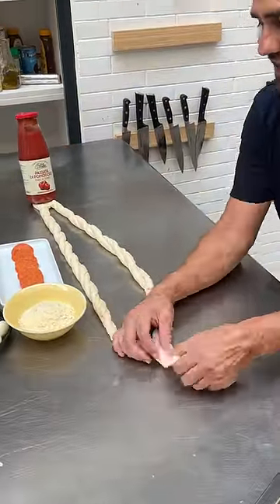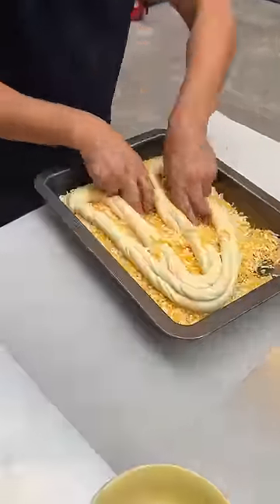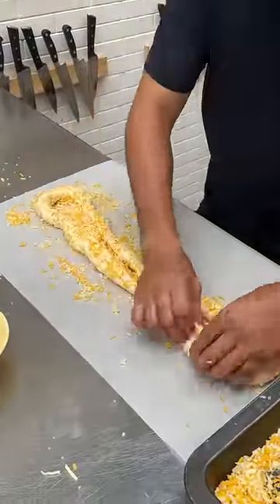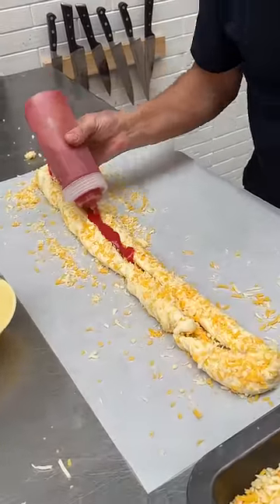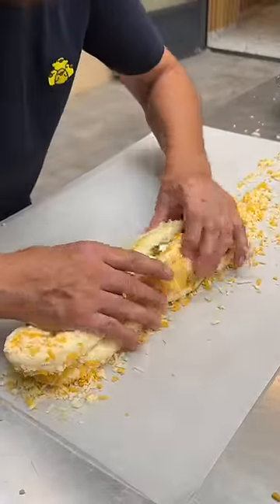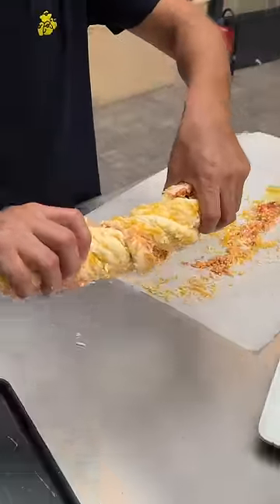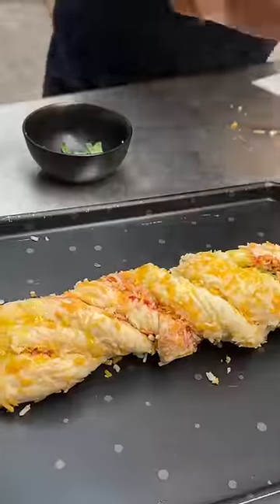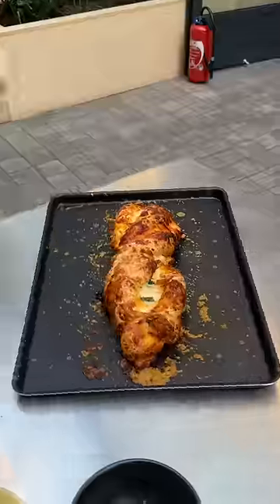🧀🍕 Cheese-Stuffed Pizza Twists